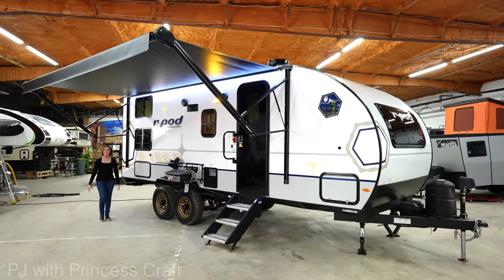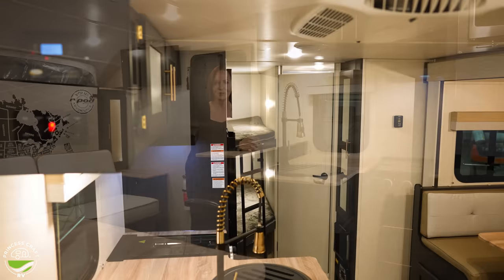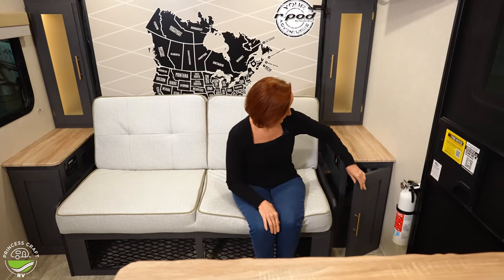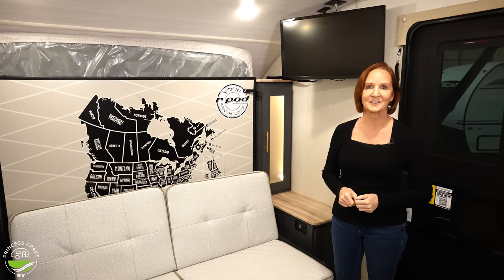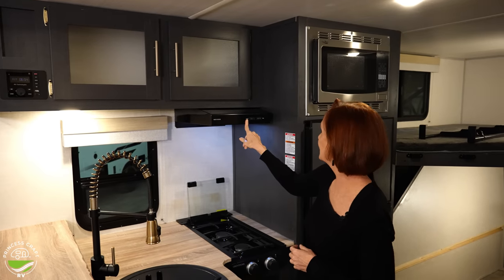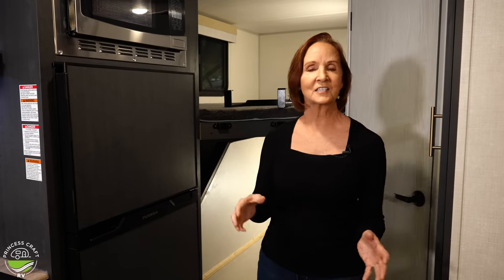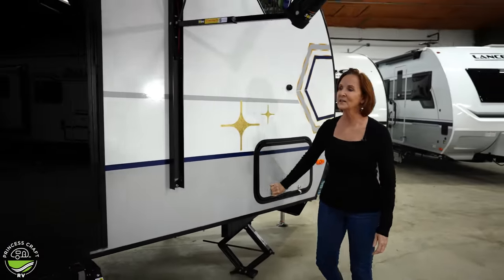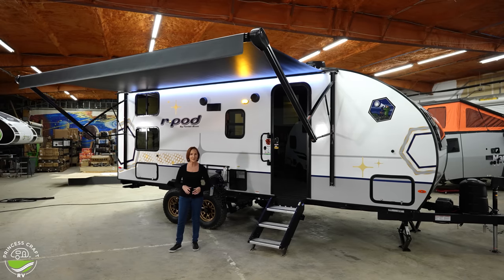R-Pod 203 by Forest River | 2023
The new for 2023 R-Pod 203 is a new take on what R-Pods by Forest River are all about. This new R-203 features full-size bunk beds, a bar, a new independent suspension system by CURT, solar, and an inverter. Check it out with PJ from Princess Craft RV!

Sale price for this trailer ***when this video was uploaded***: $35,995
MSRP on the unit shown: ~$45,000

SPECIFICATIONS
Hitch Weight: 725 lb.
Unloaded Vehicle Weight (dry weight): 5,169 lb.
Cargo Carrying Capacity: 2,556 lb.
Exterior Length: 25' 0"
Exterior Height: TBD
Exterior Width: 96"
Fresh Water: 30.00 gal.
Gray Water: 30.00 gal.
Black Water: 30.00 gal.
Awning Size: 16'

CHASSIS/RUNNING GEAR
Battery Disconnect
Self-Adjusting Electric brakes
LED taillights
Independent torsion axle
Aluminum wheels
205/75/R15 radial tires
Nitrogen filled tires
EZ-lube hubs
Dual battery rack
Rotocast fresh water tank
Rotocast grey/black tank

APPLIANCES/EQUIPMENT
6 Gallon Gas/electric DSI hot water heater
13.5K BTU air conditioner
Convection Microwave Oven
28" 12V LED TV
6 cu ft G/E Double Door Refrigerator (select models)
Power Awning w/LED Light Strip (Select Models)
Wall Mounted Residential Style Thermostat
Range Vent (select models)
Water heater by-pass system
Two burner recessed cook top w/flush mount glass cover
20,000 BTU furnace
12V demand water pump
Monitor panel
55 amp converter w/ charger
4 speed MaxxAir® Fan
Thetford™ toilet

INTERIOR
6' 6" Interior Height
Tupelo Honey Interior Décor
Aluminum Bed Bases
Large Barrelled Black Stainless Steel Sink w/Sink Cover
Fireplace (Select Models)
Seamless Kitchen Countertops
Large Pantry (Select Models)
Accent Lighting (Select Models)
Designer Carefree® flooring
Residential Style Shaker Cabinetry
Hardwood drawer fronts w/ full extension ball bearing drawer guides
Decorative window treatments
Shower Surround with Curtain
Mini blinds (where applicable)
Collapsible clothes hanger (where applicable)
Bathroom pocket organizers
Wood slideout fascia with corner blocks

EXTERIOR
Laminlux Exterior Azdel Fiberglass
Tufflex PVC Roofing w/20 year warranty (select models)
Roof Ladder (select models)
MorRyde Step Above Adjustable Step (select models)
Backup Camera Prep (select models)
Spare Tire
Black Tank Flush
LP Quick Disconnect
Friction Hinge Entrance Door
Welded aluminum sidewalls and floor
Laminated sidewalls, floor and roof (select models)
One Piece Seamless fiberglass roof (select models)
Custom tinted safety glass windows
20 lb. LP tank with hard cover
All LED Exterior Lights
Bauer 7 Way Cord Keeper
Bauer Keyed Alike Key System
High Pressure Exterior Spray Port
Exterior 120V recept
License plate holder w/ light
Radius entrance and baggage doors
Double aluminum entry door step
Rear spoiler w/ LED clearance lights (select models)
TV & Stereo antenna
Black powder coated fender skirts with LED lights
Magnetic baggage door catches
Outside speakers
Schwintek™ slide out system
Window in entrance door
Sewer Hose Carrier

R-POD POPULAR FEATURES
Universal Smart Vacuum System w/VacPort - No Hoses Needed
Solar Prep
Pet Friendly Frame Mounted Utility Hook & Food/Water Bowls

OPTIONS
Outside Kitchen w/Flat Top Grill & Utility Tray (Select Models)
Solar Package (110W Panel, Digital Controller, 1,000 Watt Inverter)
15K BTU AC In place of 13.5K BTU AC

Video shot at Princess Craft RV, Round Rock, Texas
Presenter/Host: PJ Buerger
Videography: Clint Sandberg
Editing/Production: Clint Sandberg

Equipment:
Sony A7siii
Latte with Heavy Cream - Coffee Drink